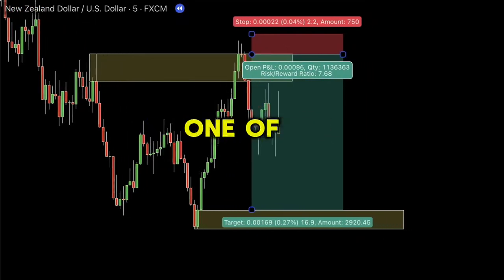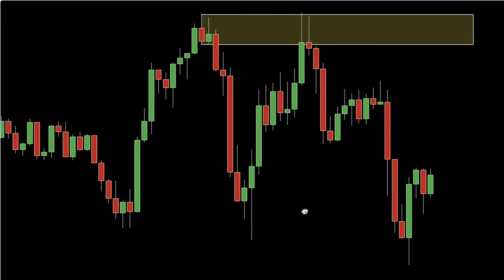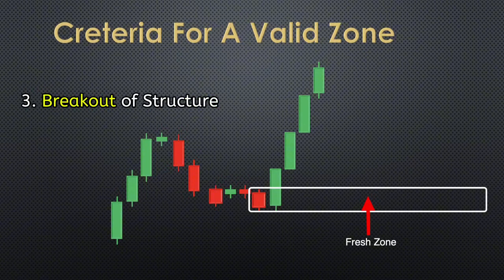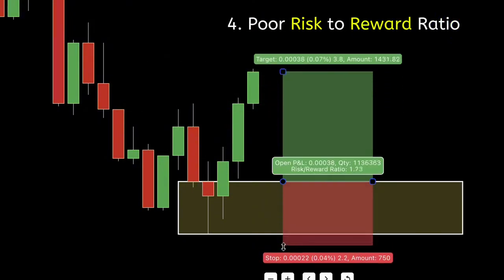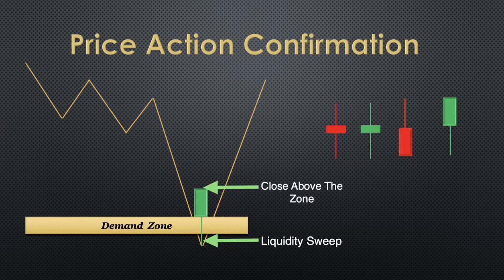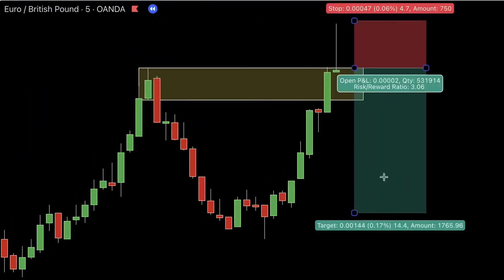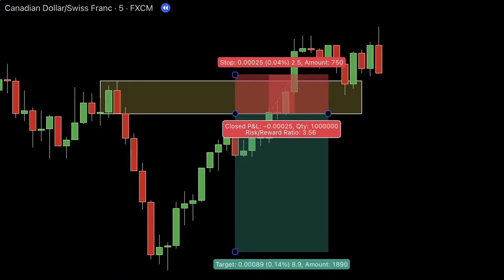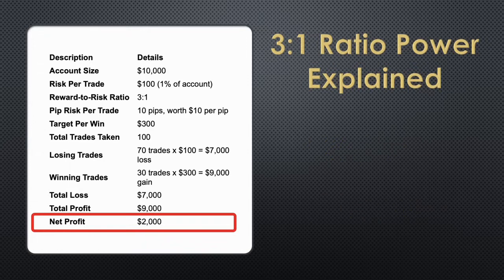May 31, 2025